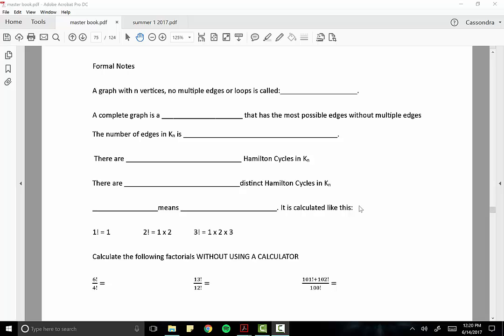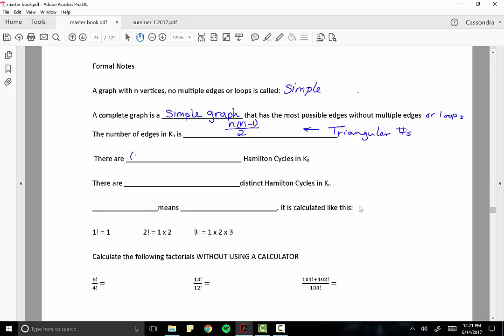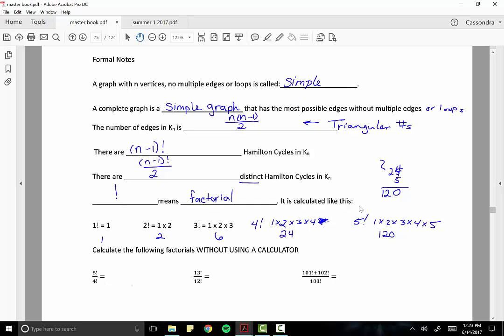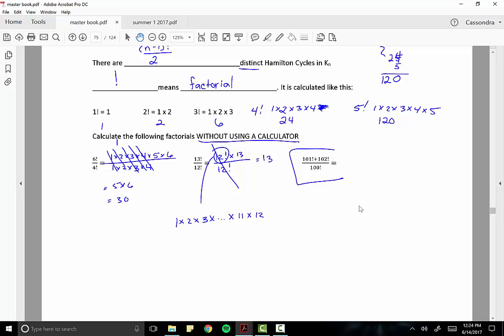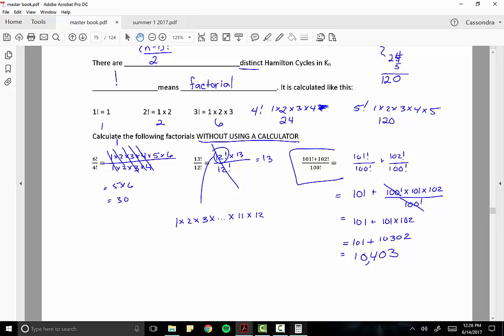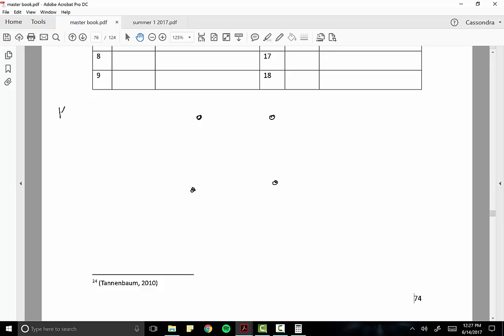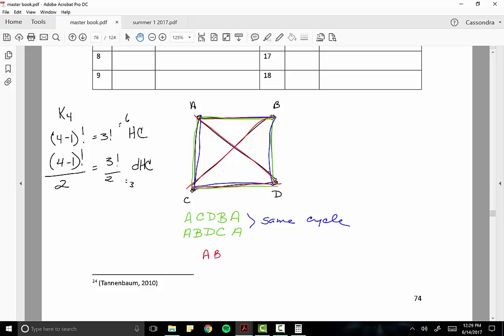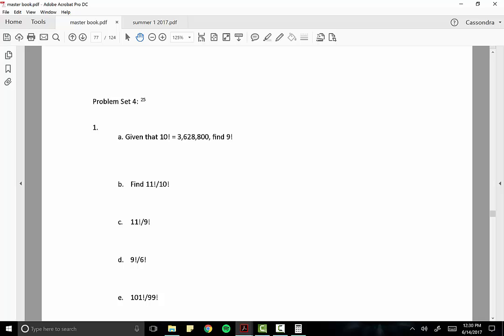Math 111: Chapter 2 Section 3 notes